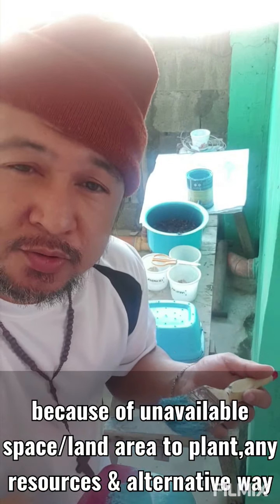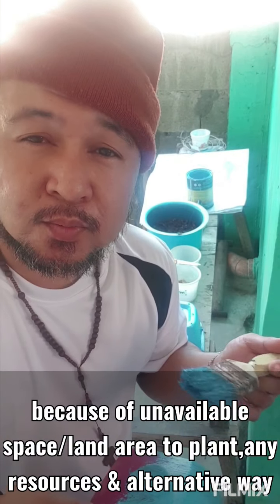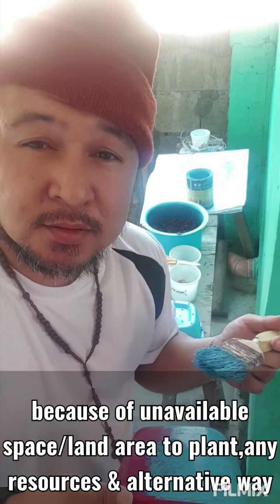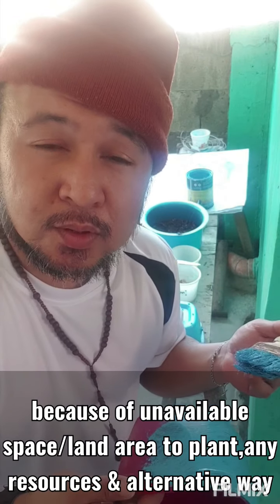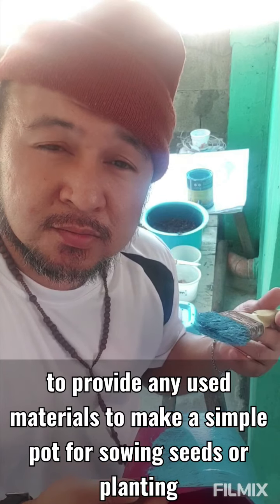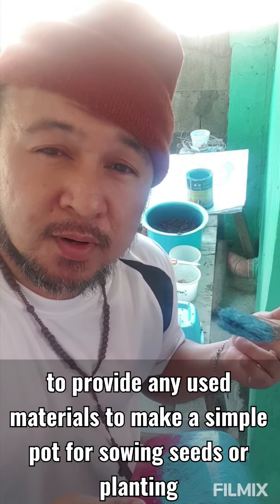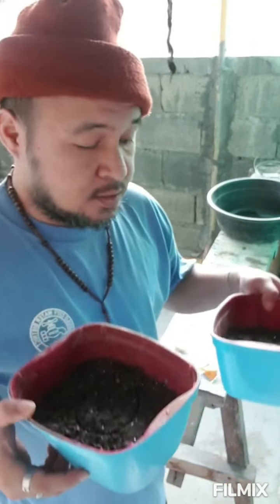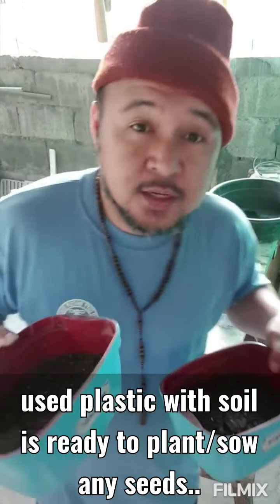Planting-stay @ home|| Rj Bosing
Idea of using recycled materials(resources & alternative way)